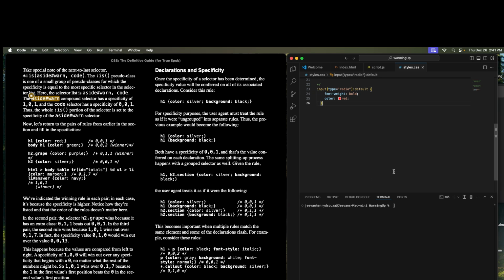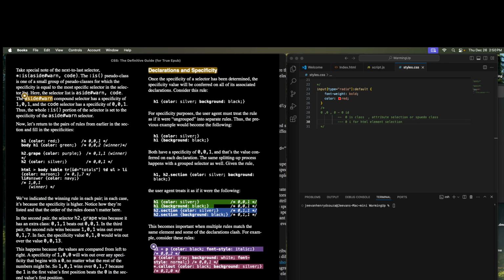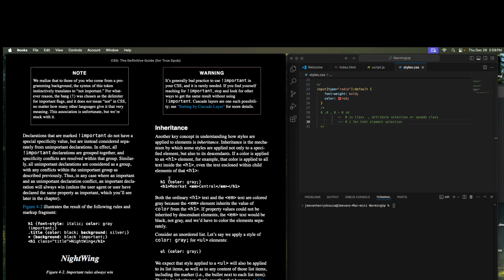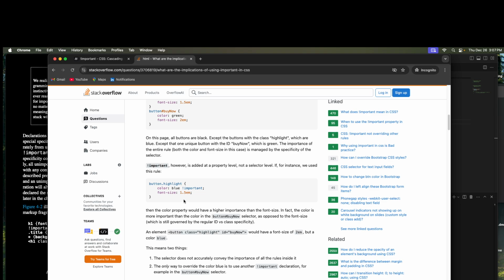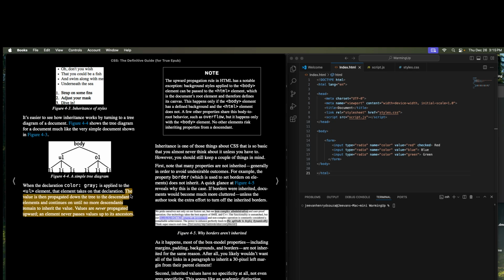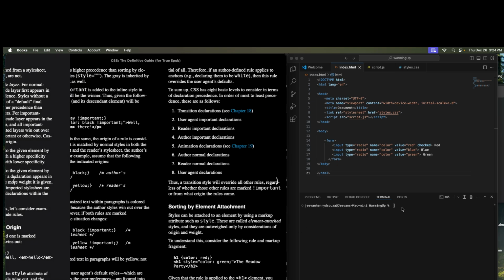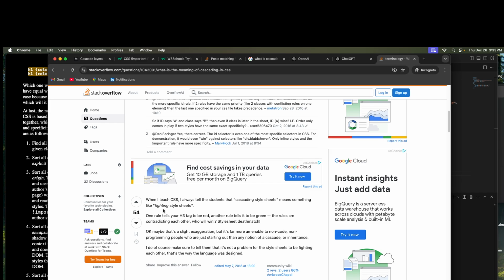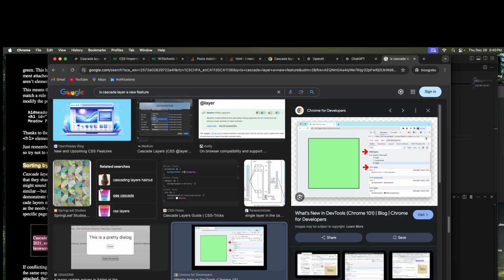CSS Demystified: Crack Specificity, Master the Cascade, and Unlock Inheritance!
**🎨 CSS Specificity, Cascade Effect, and Inheritance Simplified**
Are you struggling to understand CSS concepts like specificity, the cascade effect, and inheritance? 🤔 Look no further! In this video, we break down these crucial CSS principles in a simple, easy-to-follow way. 💡 Learn how **CSS specificity** 🎯 determines which styles are applied, unravel the secrets of the **CSS cascade effect** 🌊, and discover how **inheritance in CSS** 🌱 works to streamline your code. Whether you're a beginner or looking to refine your front-end development skills, this video is packed with examples and practical tips to help you master these core concepts. 🖥️

CSS specificity determines which rules take precedence when multiple rules target the same element. 🔍 Understanding the cascade effect—how styles are applied based on origin, specificity, and importance—is essential for crafting efficient stylesheets. ✍️ Inheritance further simplifies CSS by allowing child elements to inherit specific properties from their parent elements, saving you time and effort. ⏳

By the end of this tutorial, you’ll know how to calculate specificity, manage the cascade to your advantage, and make the most of inheritance in your projects. 🏆

- A step-by-step explanation of CSS specificity with real-world examples. 🧩
- Visualizing how the cascade effect impacts style prioritization. 🌈
- Exploring the role of inheritance and how it reduces repetitive code. 🔄
- Practical tips to debug and resolve CSS conflicts effectively. 🛠️

In addition to the technical details, you’ll also gain insights into best practices for writing maintainable and scalable CSS. 📝 From avoiding over-specificity to leveraging default behaviors, this video equips you with tools to improve your workflow. ⚡

These CSS principles aren’t just theoretical—they’re practical techniques you’ll use every day. 📅 By mastering them, you’ll write cleaner, more predictable, and professional stylesheets that stand out in any web project. 🌟 This knowledge is a must-have for front-end developers, designers, and anyone involved in building modern, responsive websites. 📱💻

Don’t let CSS complexity hold you back! 🚀 Watch now to transform the way you approach styling and take your web development skills to the next level. 🤝